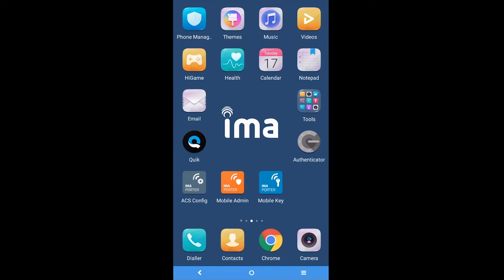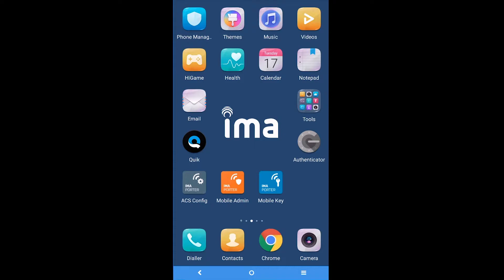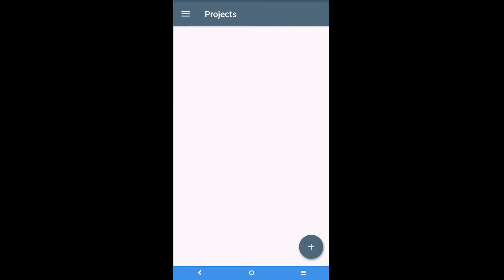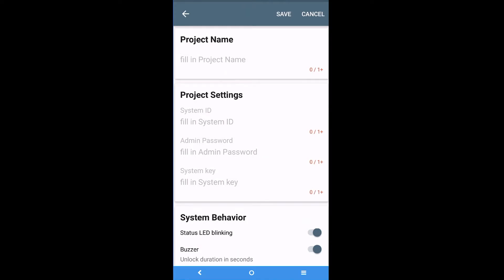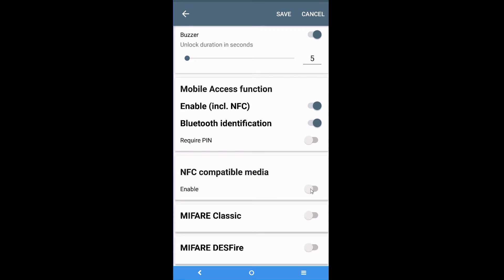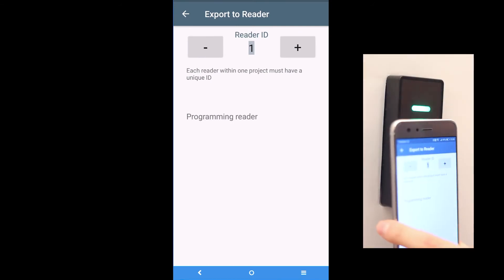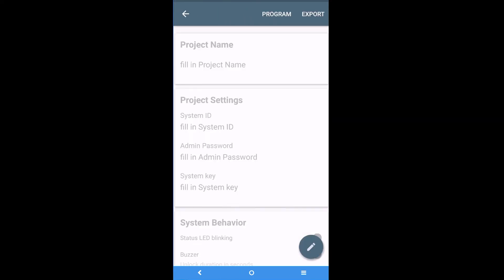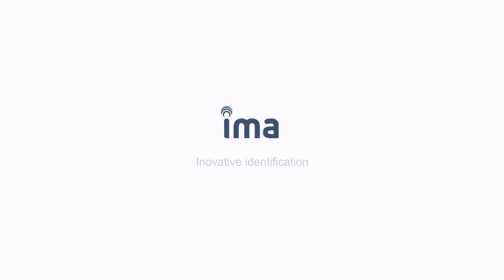IMAporter Academy #1 - ACS Config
In the first episode of our videotutorial we´ll show you how to use the IMAporter ACS Config app.